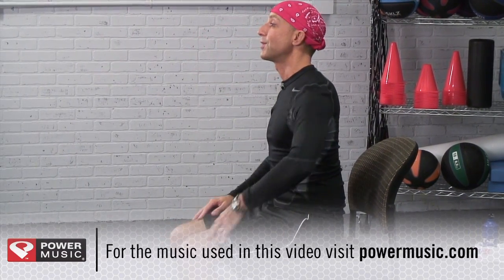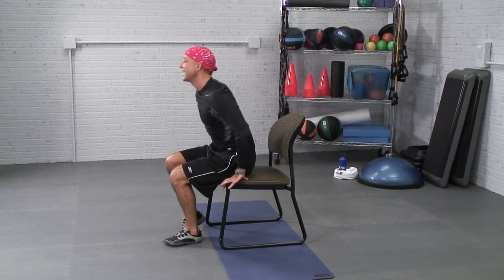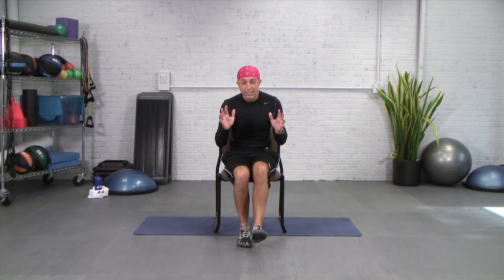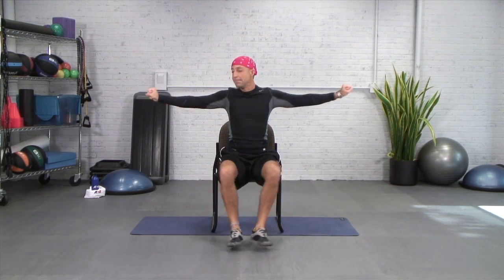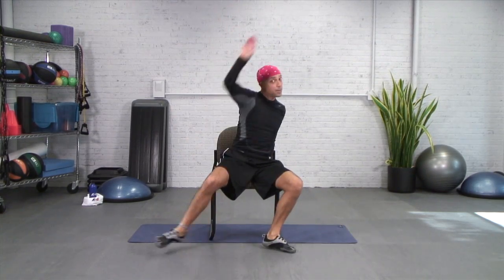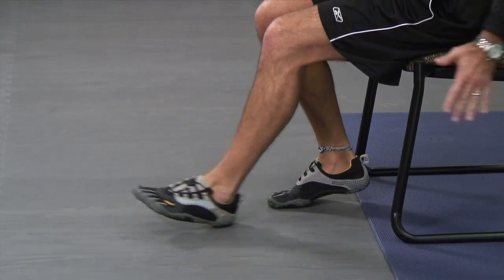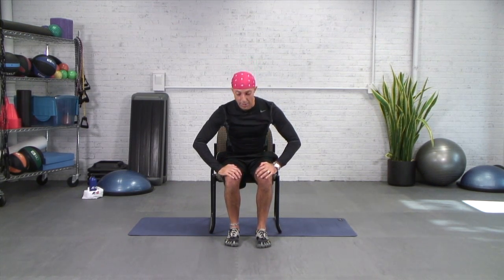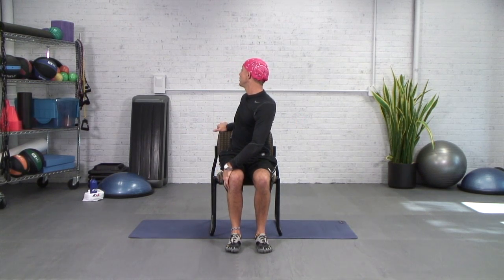5-5-5 Chair Workout with Lawrence Biscontini